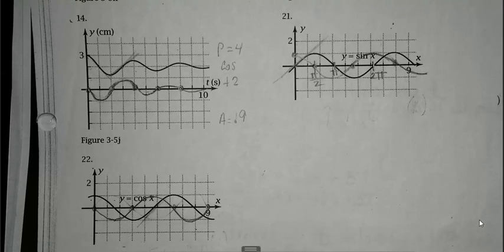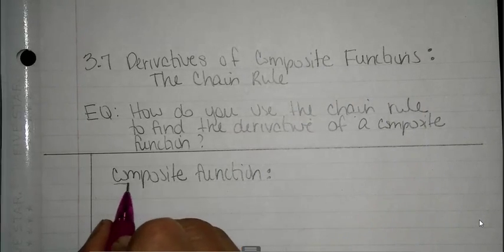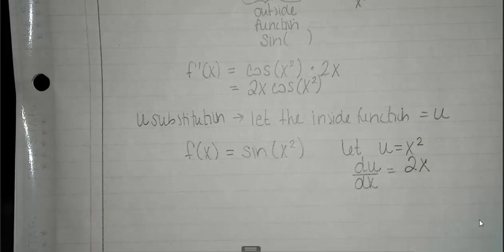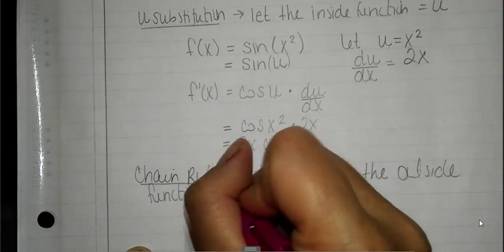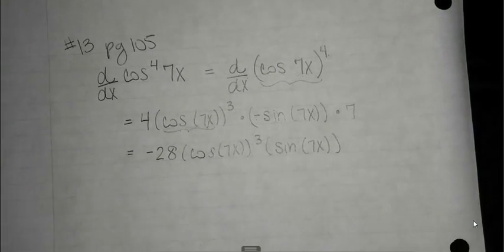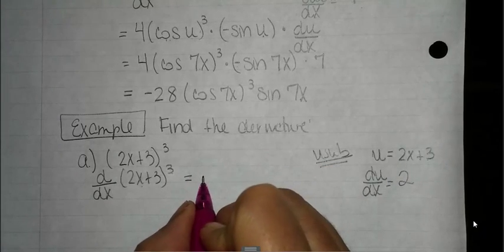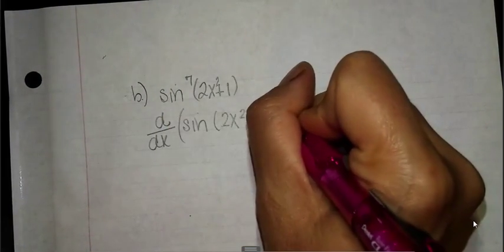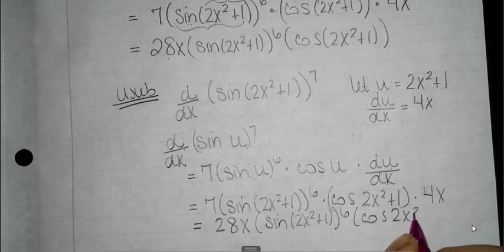3.7 Derivatives of Composite Functions The Chain Rule